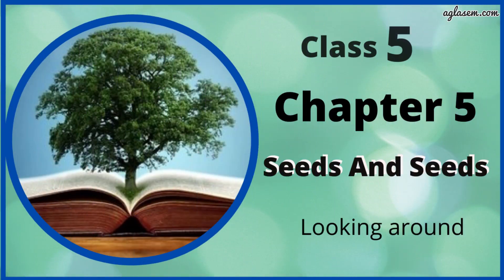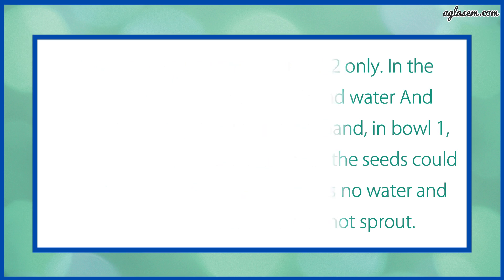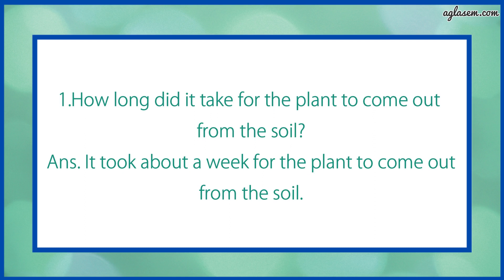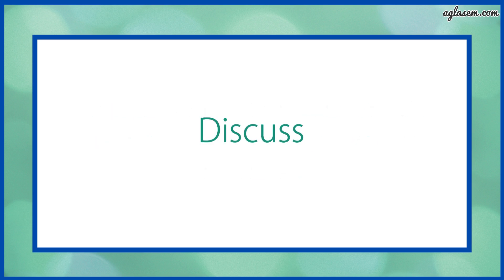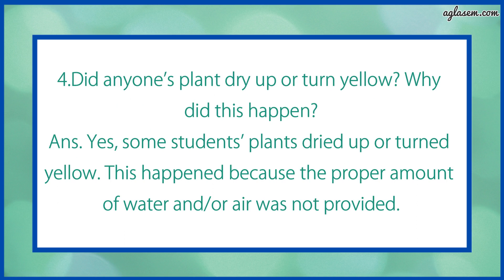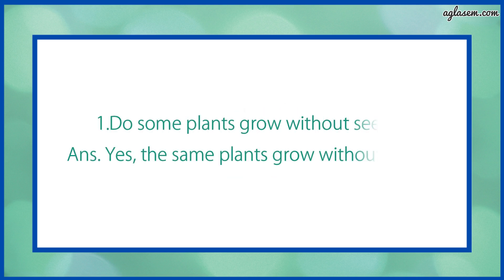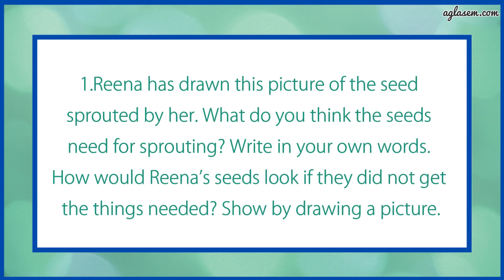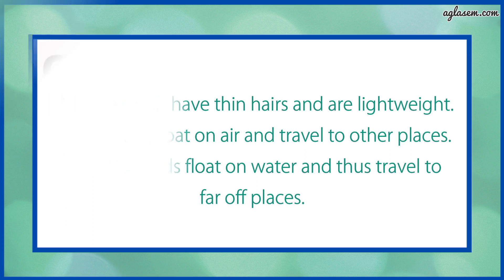NCERT Solutions Class 5 EVS Chapter 5 Seeds and Seeds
Class 5th NCERT Solutions EVS Chapter 5 Seeds and Seeds

This video provides the solutions of chapter 5   Seeds and Seeds      from textbook ‘EVS (Looking Around) ’. It includes answers to all the questions of the chapter given in the back exercise.

For other Chapter Solutions follow the links given below.